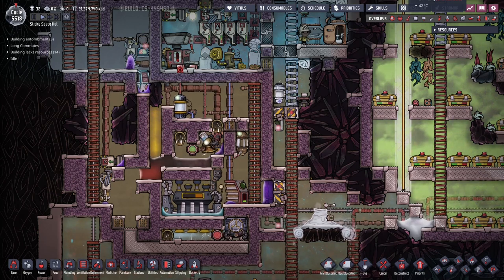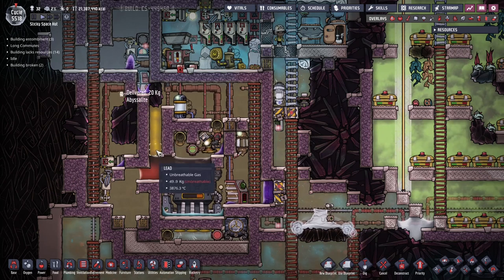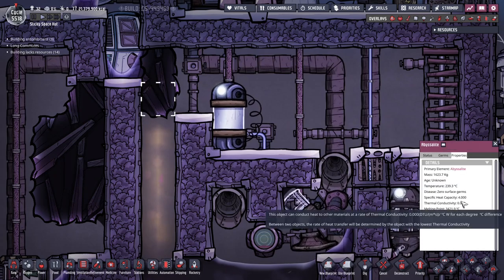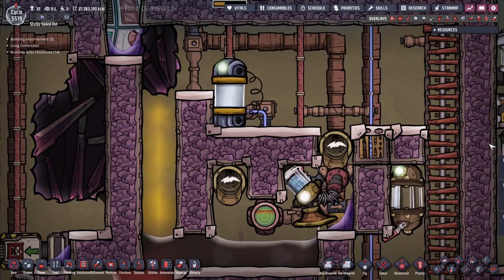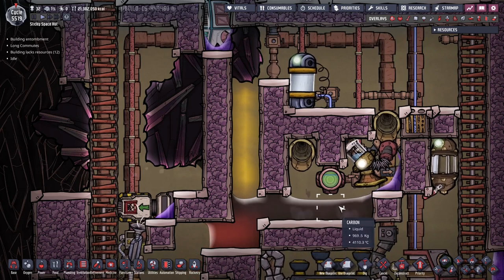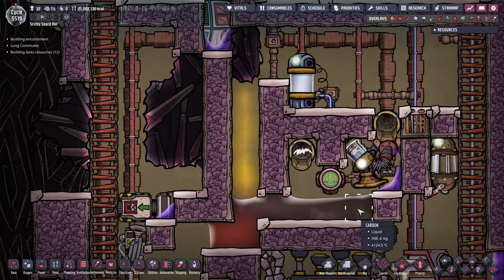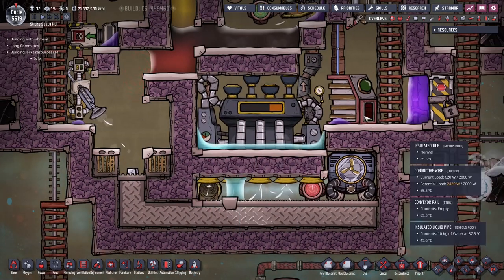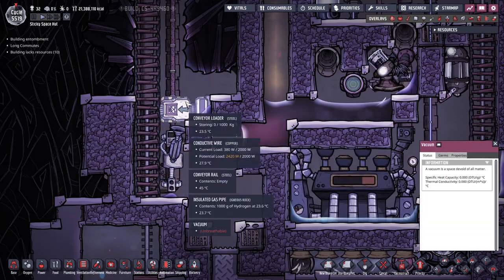150,000 Kilos of Tungsten with Molten Carbon? Here's how! - Oxygen Not Included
See how to make lots of Tungsten from Abyssalite in ONI. Iron Not Included.